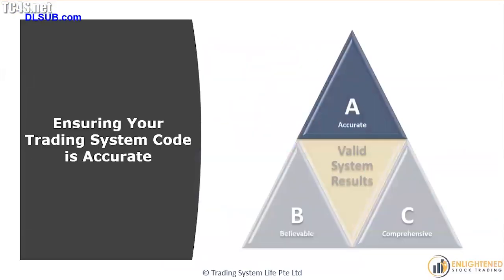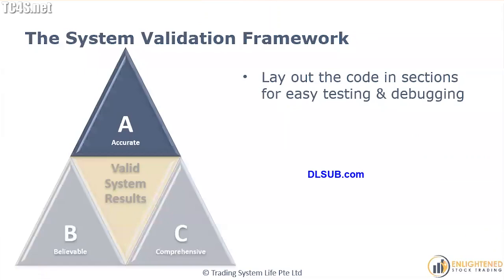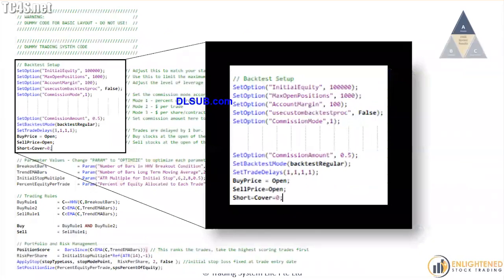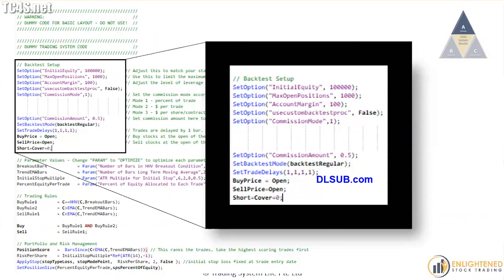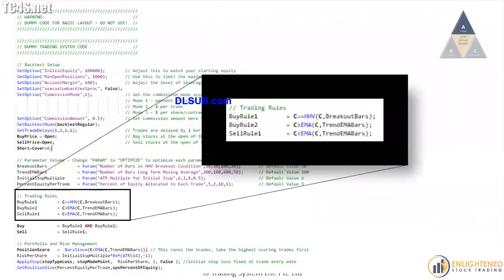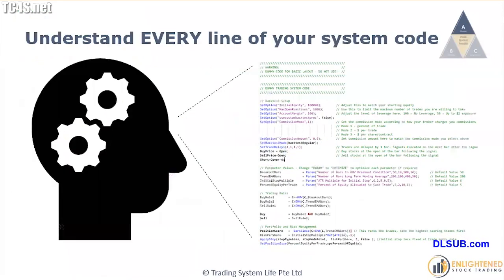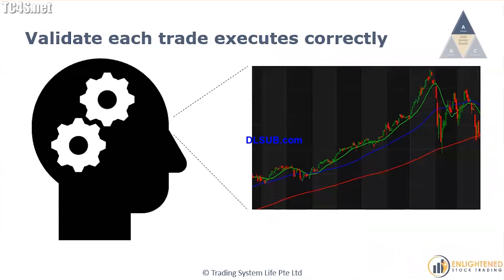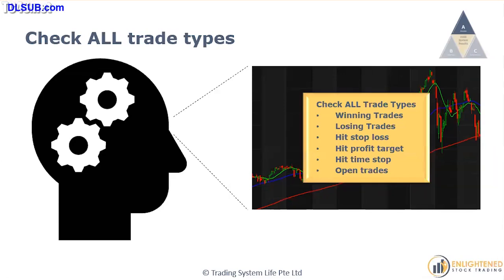DLSUB.COM: Ensuring Your Code is Accurate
🧪 Ensuring Your Code is Accurate | Simple Tips to Avoid Bugs and Mistakes

In this video, you’ll learn how to check your code for accuracy, avoid common errors, and improve the reliability of your programs. Whether you’re just starting out or already coding regularly, these practical tips will help you write cleaner, more dependable code.

✅ Topics covered:
• How to test and debug effectively
• Common coding mistakes to watch for
• Using tools like linters and unit tests
• Best practices for code review and validation